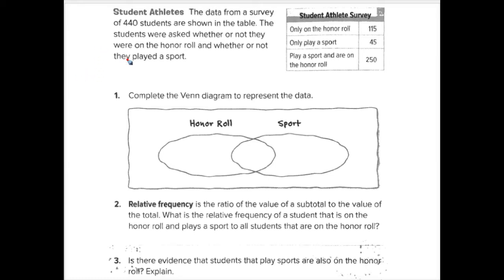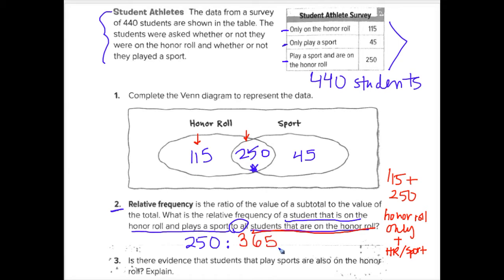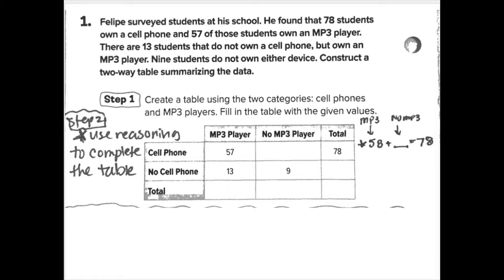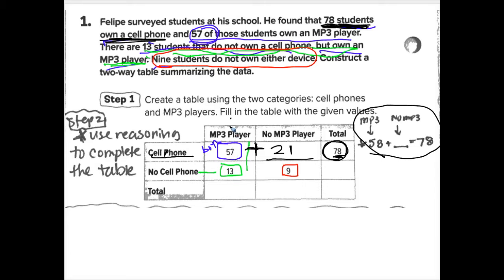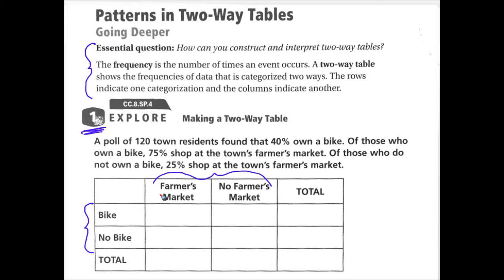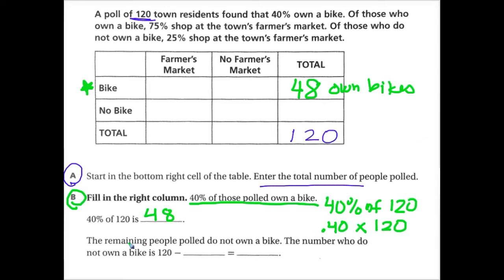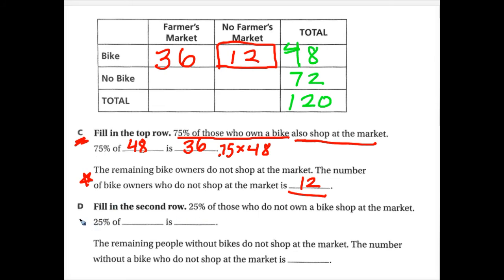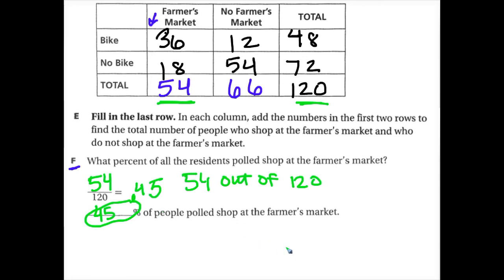Two-Way Tables Notes